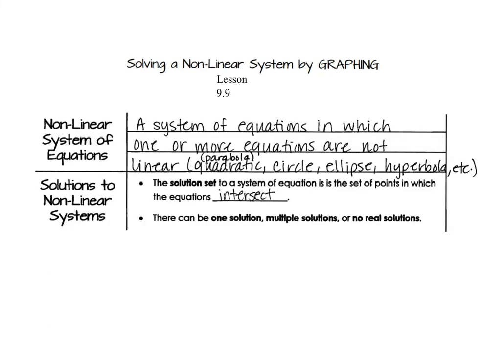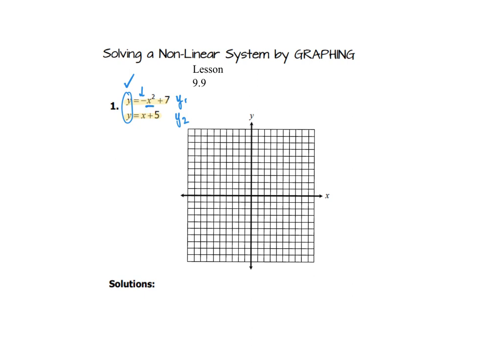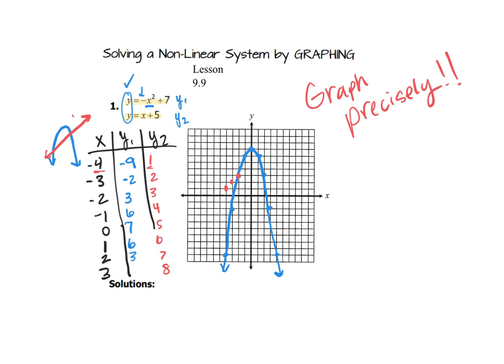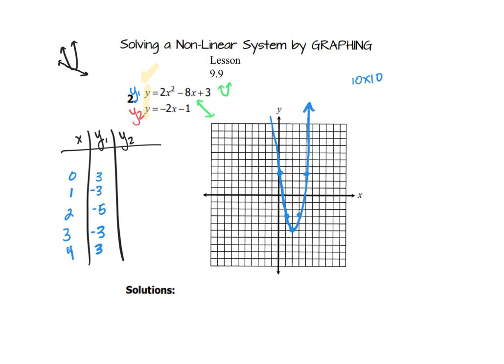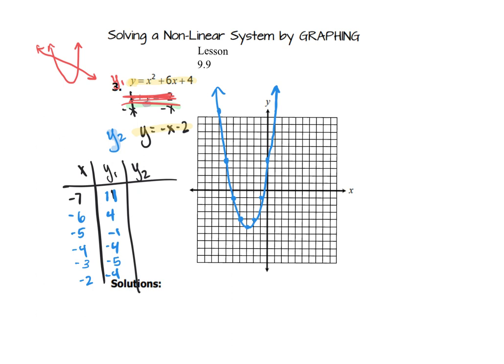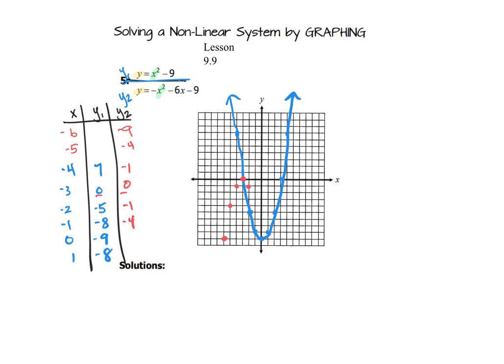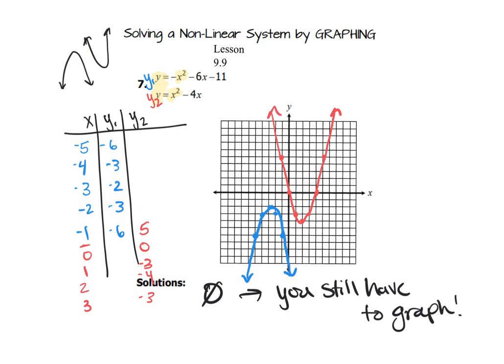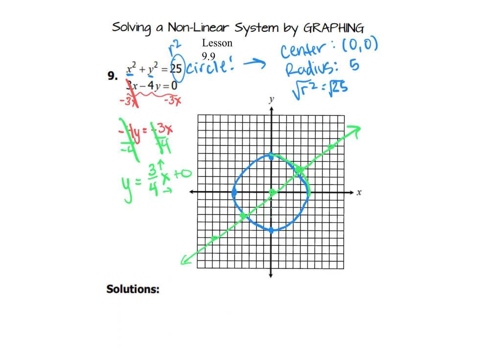Lesson 9.9 Lesson Video